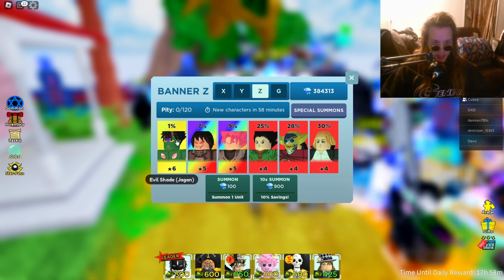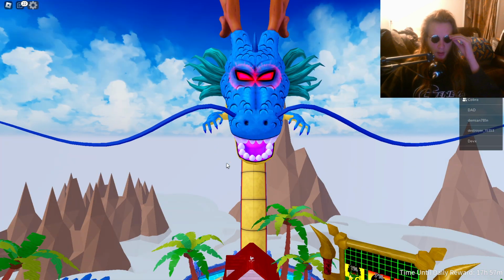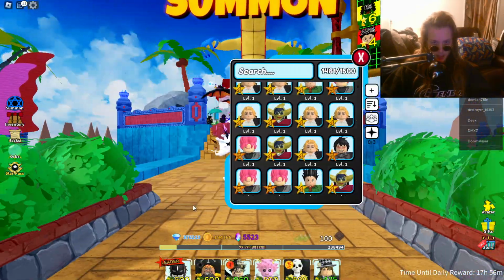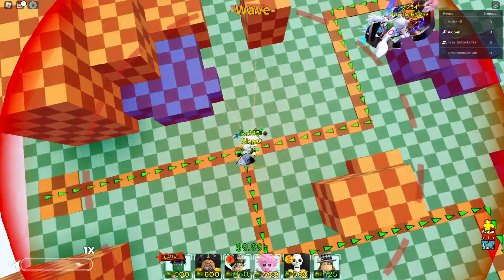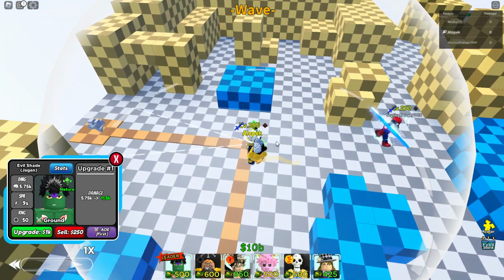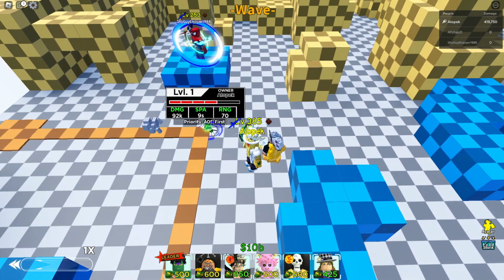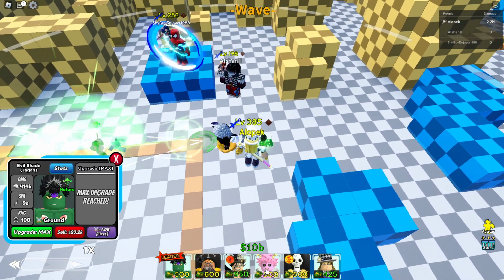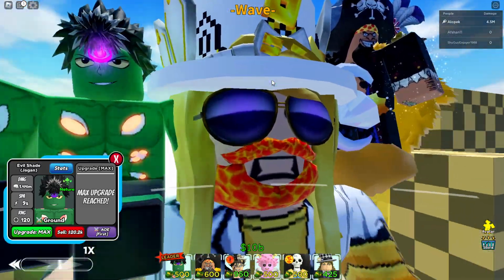New Hiei 6 Star DOES INSANE DAMAGE! Evil Shade (Jagan) Showcase All star tower defense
He is OP